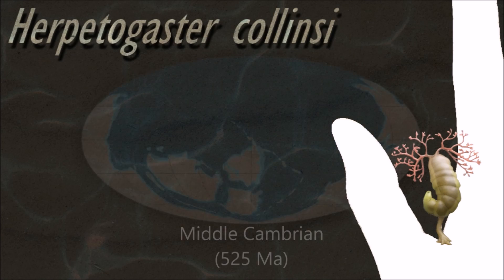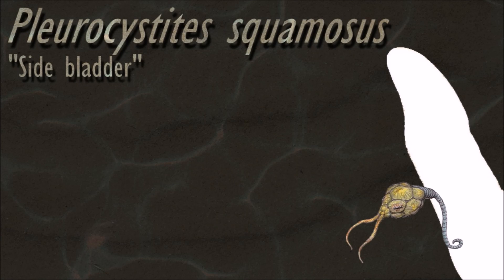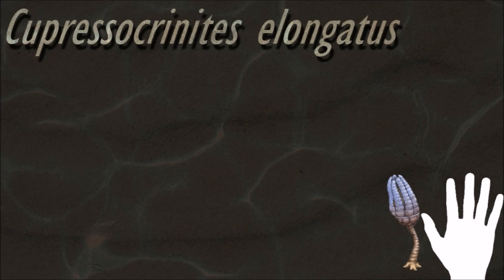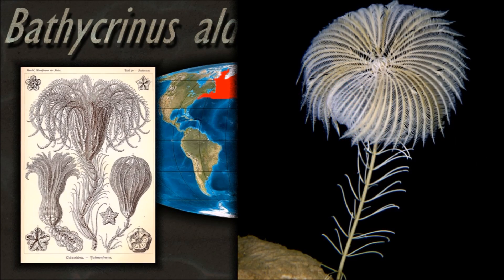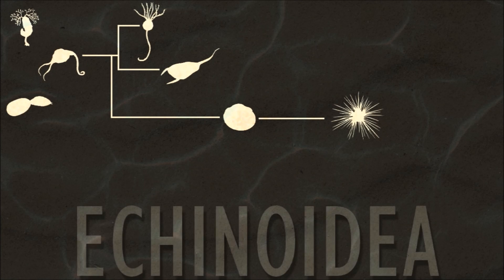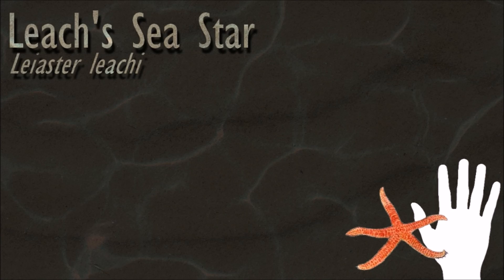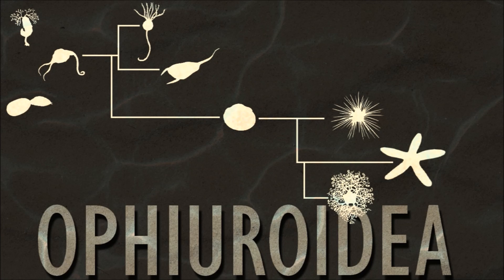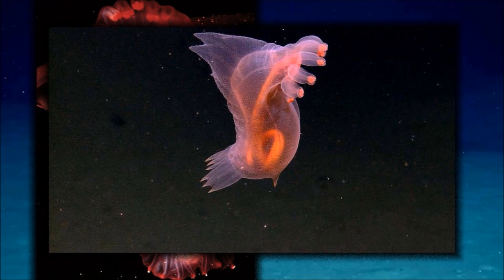The Evolution of Echinoderms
0:00 Phylogenetic tree
0:21 Cambroernidae
0:57 Vetulicolia
1:48 ECHINODERMATA
2:15 Crinoidea
5:05 Stylophora
5:55 Edrioasteroidea
6:15 Echinoidea
6:36 Asteroidea
9:11 Ophiuroidea
9:32 Holothuroidea